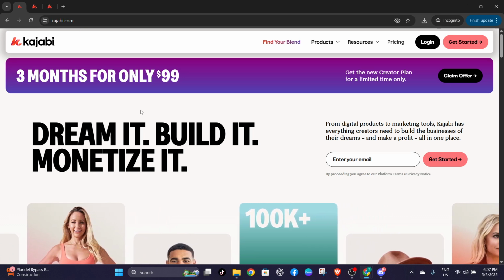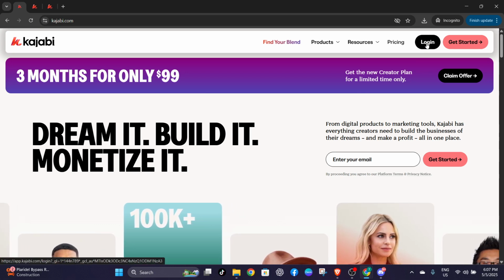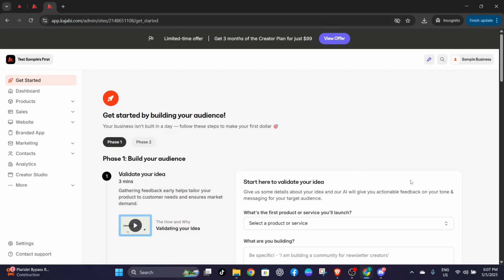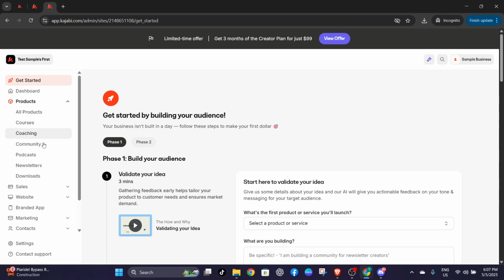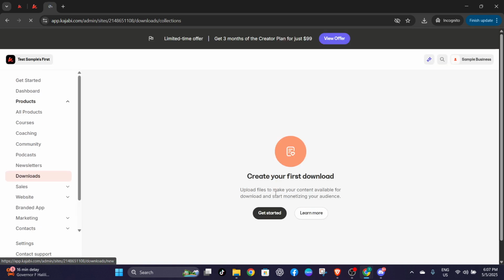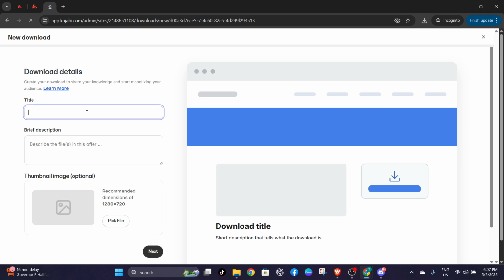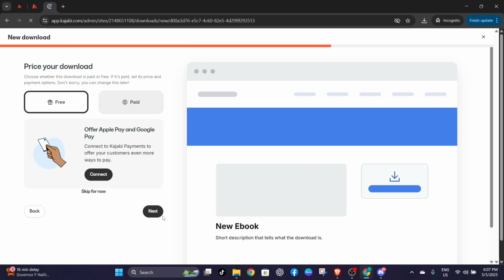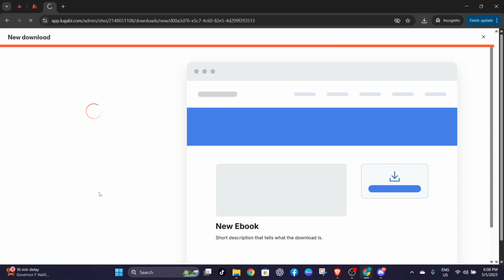How To Sell Your Ebook Kajabi (Full 2025 Guide)